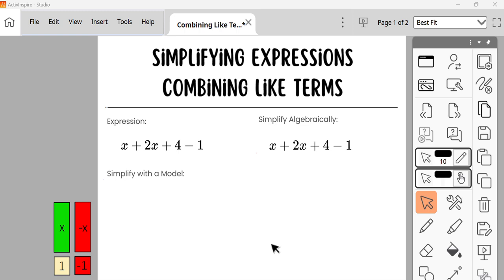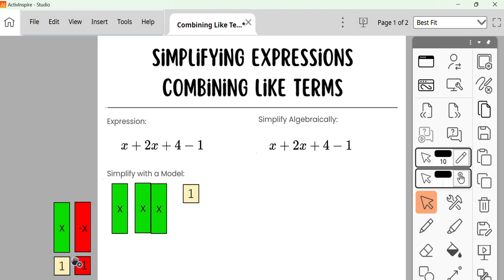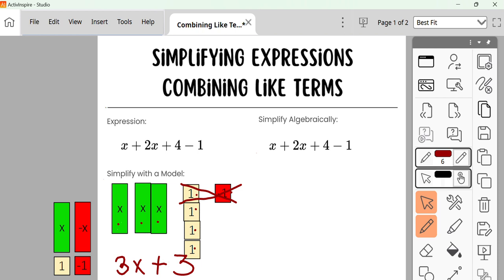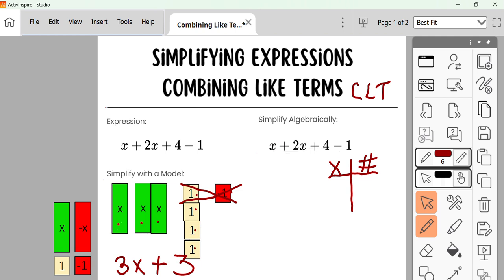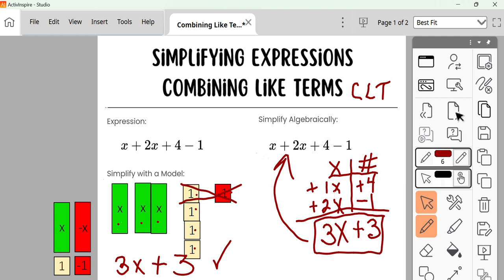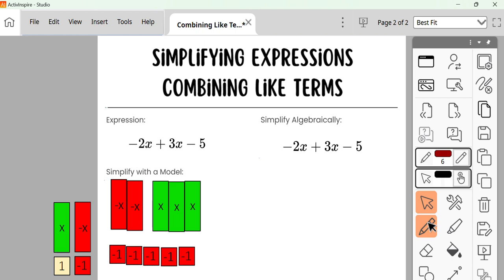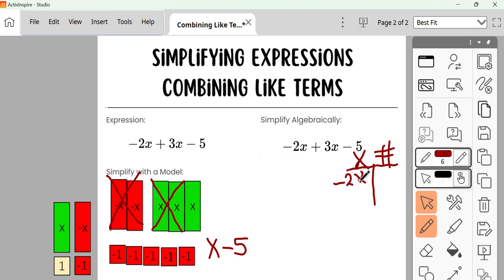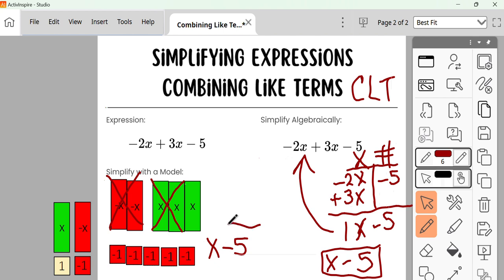Simplifying Expressions with Like Terms Instructional Video